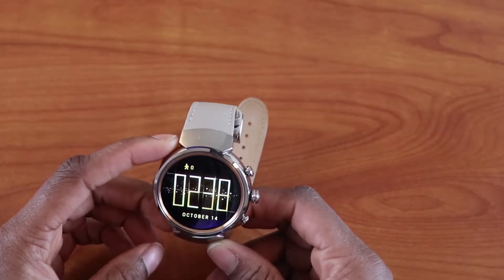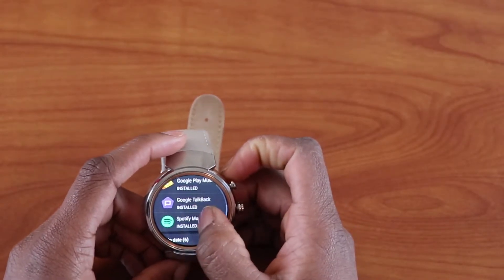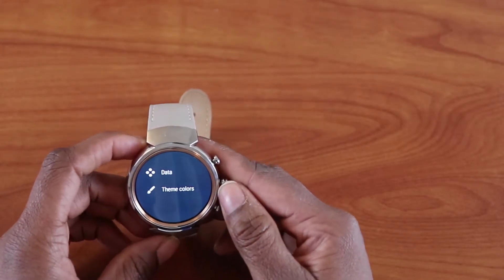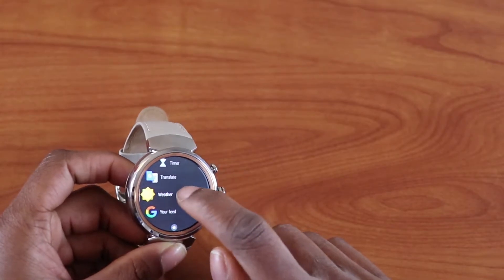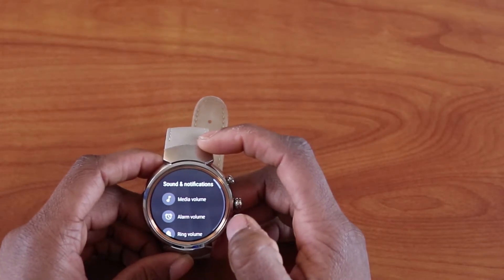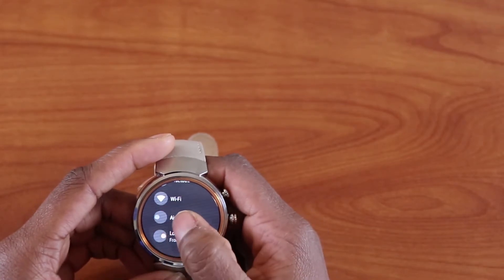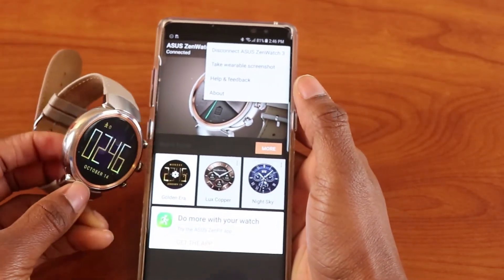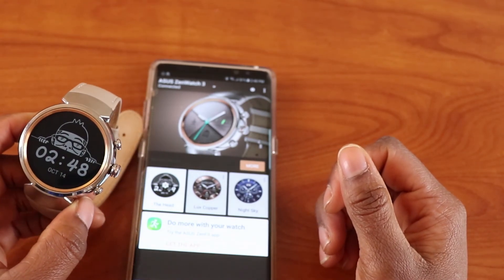Android Wear 2.0 Review in 2017 (Detailed)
Watch faces, downloading apps, settings, notifications, updates, and more are all covered. This video provides in depth review of android wear 2.0 on a smartwatch and on a phone using asus zenwatch 3 and samsung galaxy note 8.

Asus zenwatch 3